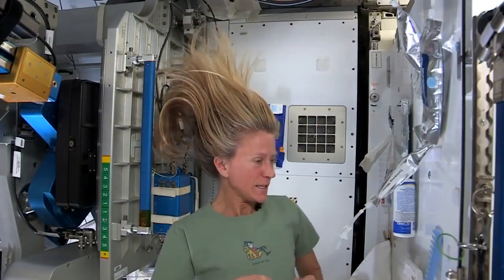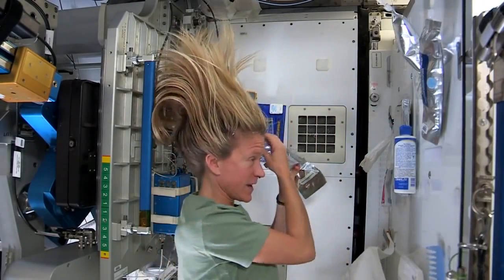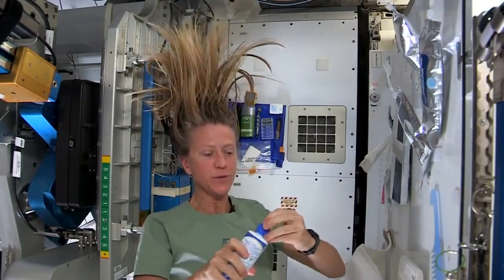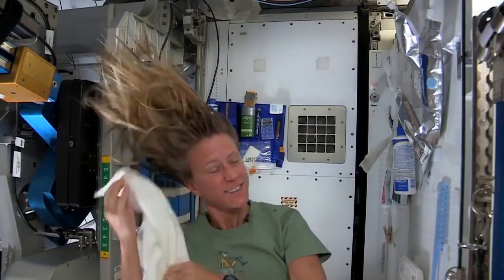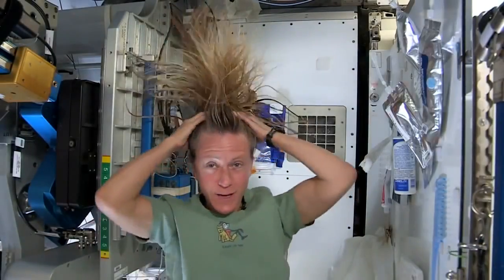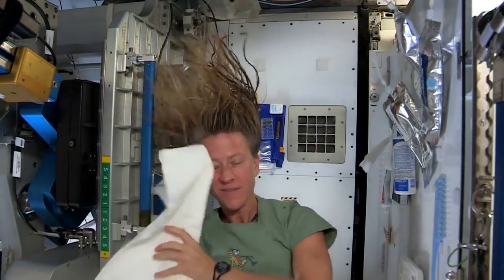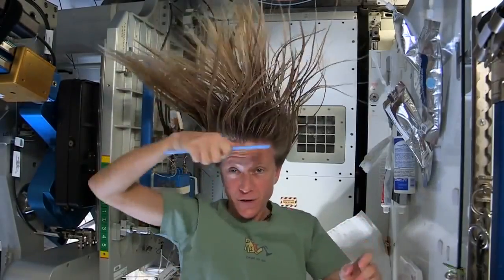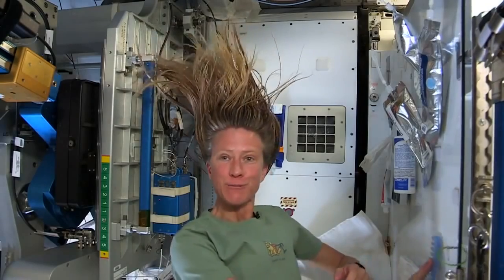ΠΩΣ ΝΑ ΠΛΕΝΕΙΣ ΤΑ ΜΑΛΛΙΑ ΣΟΥ ΣΤΟ ΔΙΑΣΤΗΜΑ!!! (ΑΛΗΘΙΝΟ)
Η αστροναύτης της ΝΑΣΑ Karen Nyberg, δείχνει πως πλένει τα μακριά της μαλλιά στο διάστημα, καθώς ζει σε περιβάλλον μηδενικής βαρύτητας στον Διεθνή Διαστημικό Σταθμό.